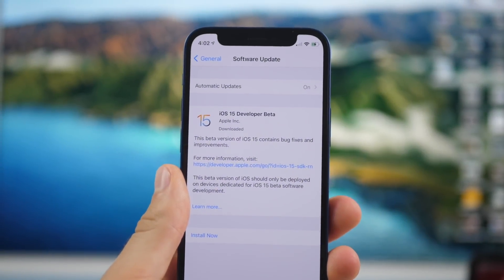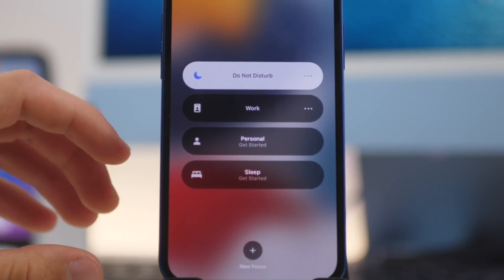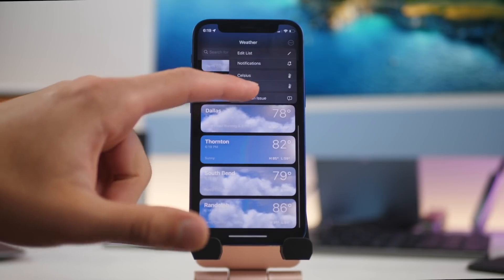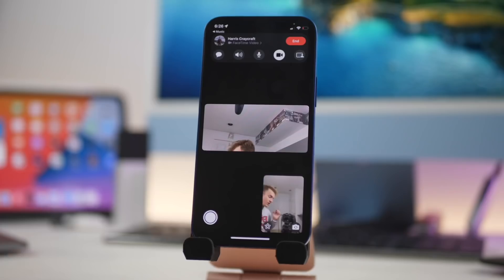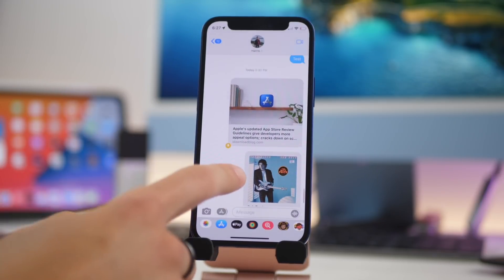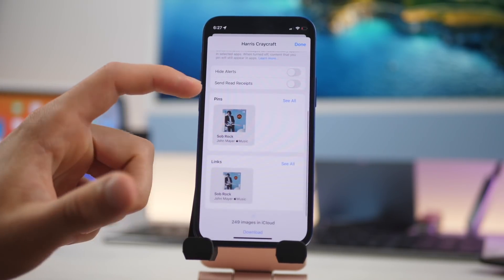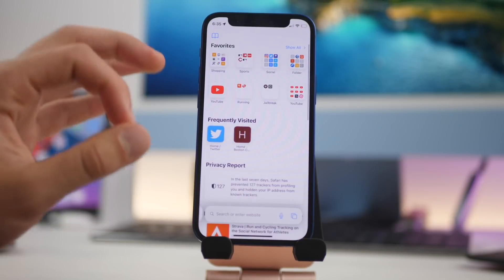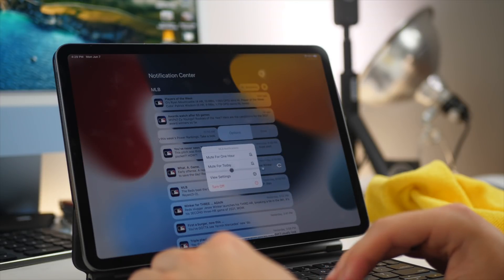iOS 15 Hands On: What’s new?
Taking a look at some of the key new features of iOS 15 beta on the iPhone. What content do you want to see next? ⬇️⬇️